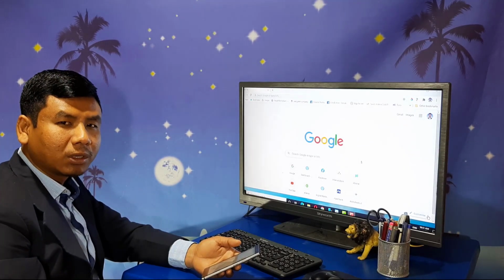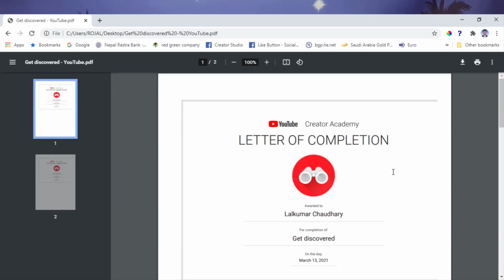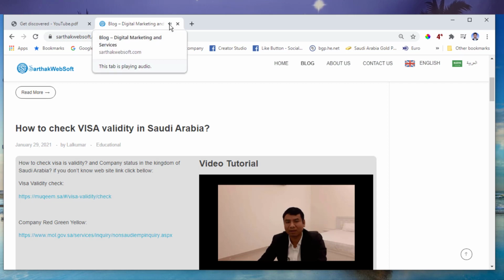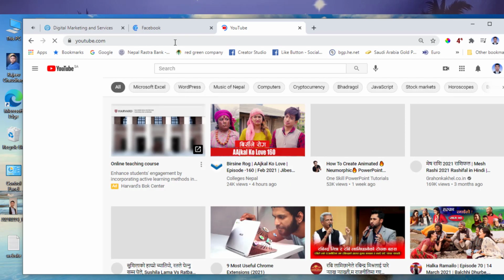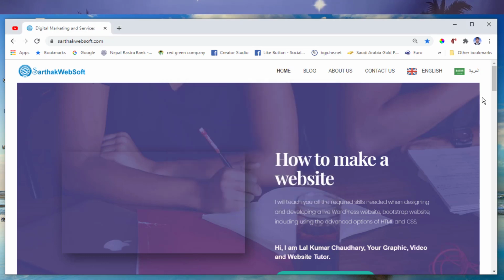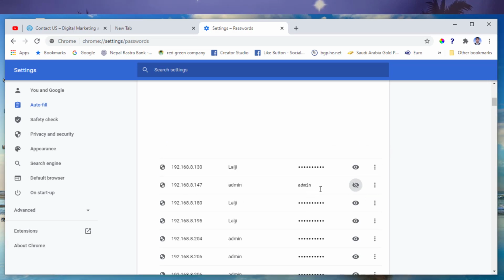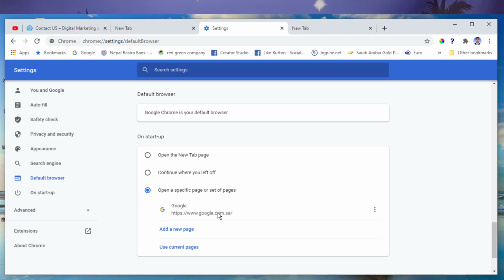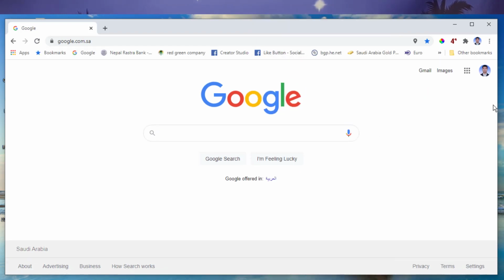Google Chrome tips and tricks 2021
In this video, I am going to show the most important tips and tricks of the Google Chrome browser. I hope this will helpful for chrome browser users. I also keep time stamps which easy to watch desire tips and tricks on time.

Time Stamps
00:00 - Introduction
00:16 - Use as a Calculator
01:12 - Use as a Media Player
01:48 - Use as an Image viewer
02:33 - Use as a PDF Viewer
03:19 - Shortcut to Desktop
04:30 - Mute Single Tab
05:18 - Direct URL Search
06:20 - Pin Tab
07:46 - Shortcut key to jump next open Tab
09:21 - Chrome Cast Device connection option
10:10 - Seperate Tast Manager
11:16 - Auto fill option
14:23 - Safety Check
16:13 - Default Browser
18:52 - Book mark